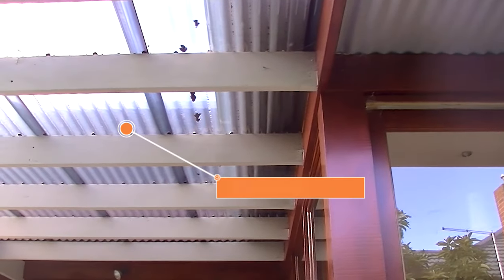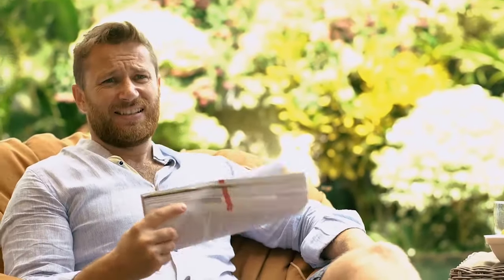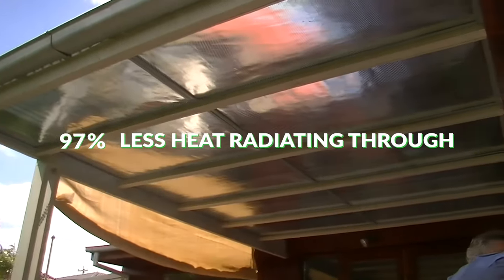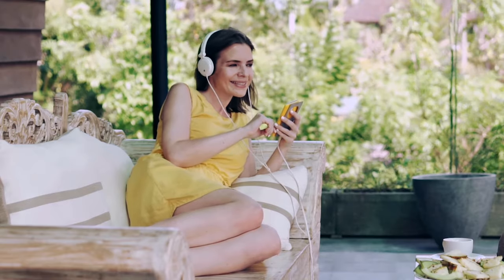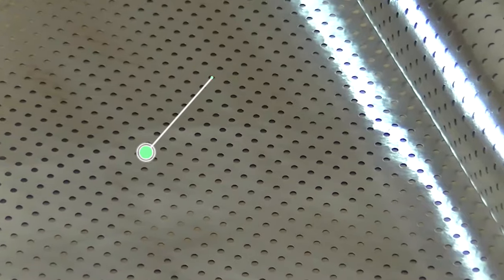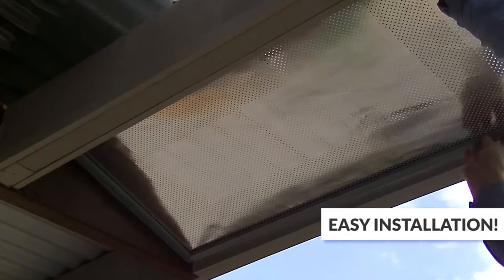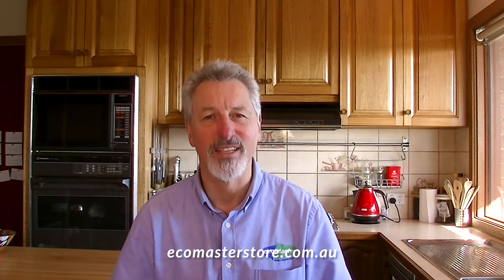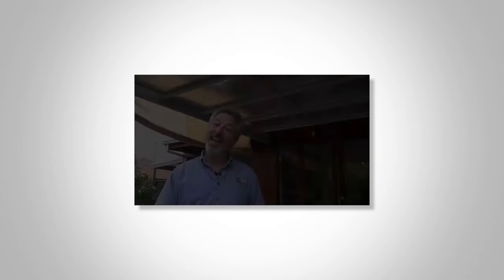Is It Too Hot Under Your Pergola?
Is It Too Hot Under Your Pergola? We got a solution for you.

Renshade is an effective DIY product to stops heat radiating through your windows by a whopping 97%. Renshade is see-through insulation. It's perforated aluminium foil material that is fixed to windows and fitted under pergolas.